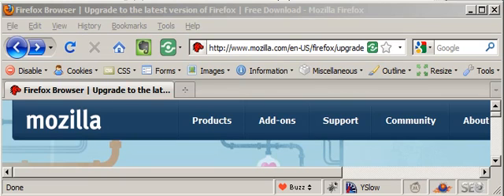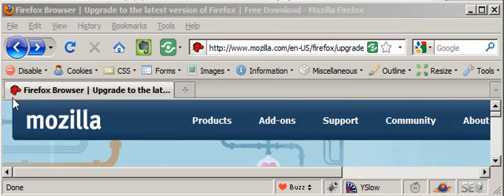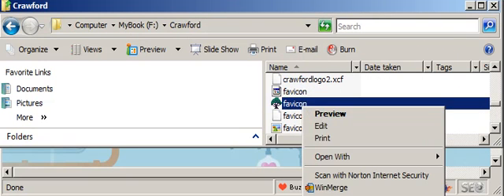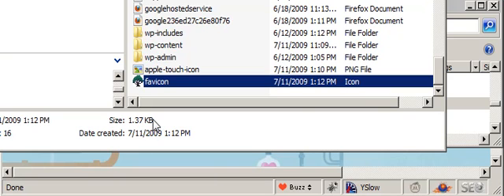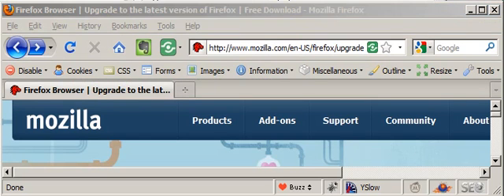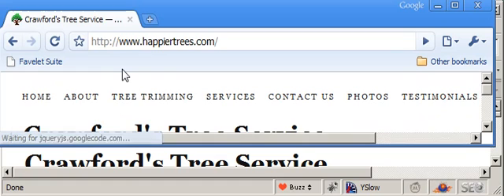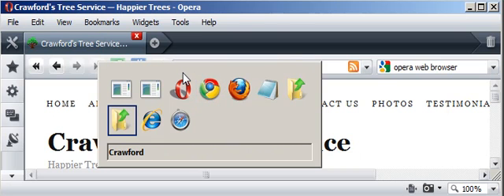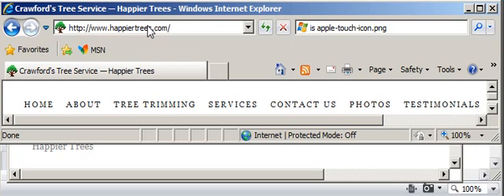Adding a Favicon to a Web Site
Adding a favicon does not require adding HTML code your your web pages.  All modern browsers detect the "favicon.ico" file automatically.  If your site doesn't show its new favicon immediately, you may need to clear your browser history, and restart your browser.